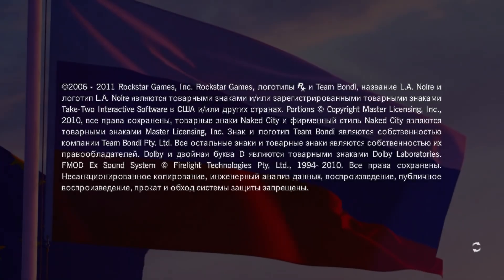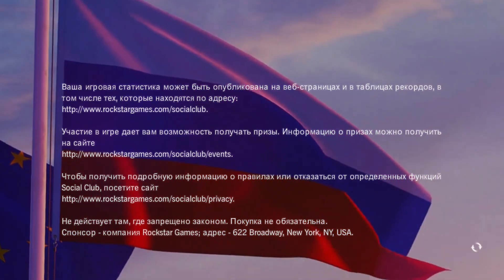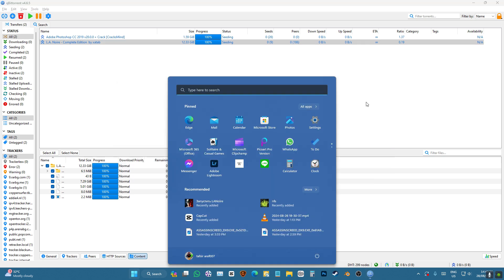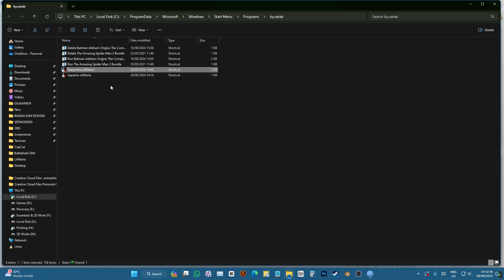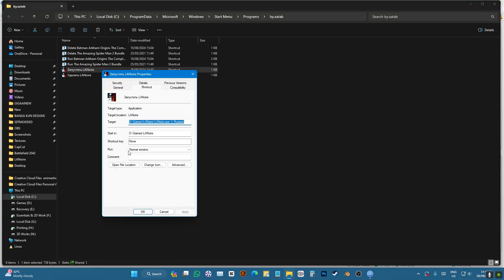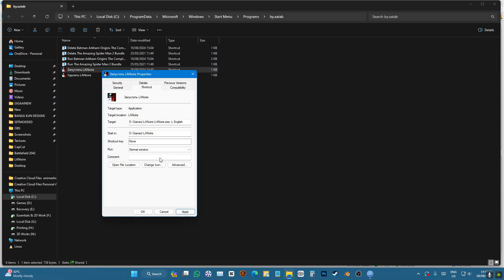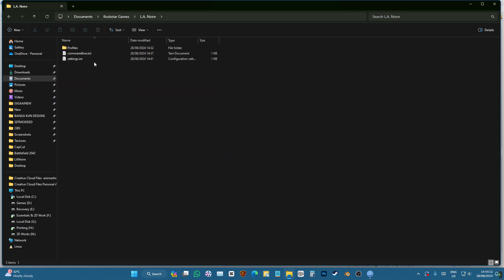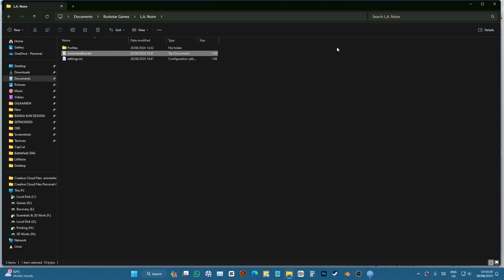LA NOIRE Change Language Russian to English | L.A NOIRE LANGUAGE FIX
Here you will watch how to change the language of L.A Noire from Russian to English or English to Russian or any language for both steam and other versions witch two methods and fix the language problem of L.A Noire.
Command line to copy: L- English